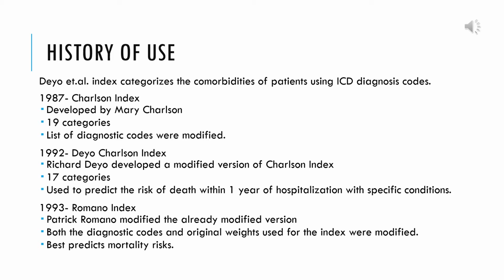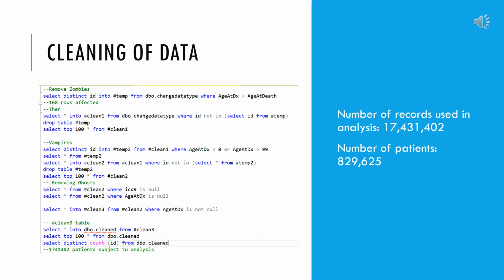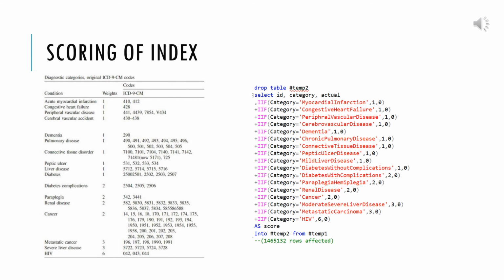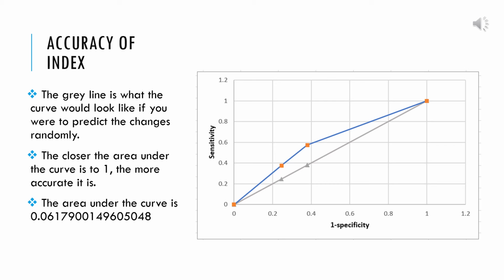Deyo’s Charlson Index presentation HAP 464